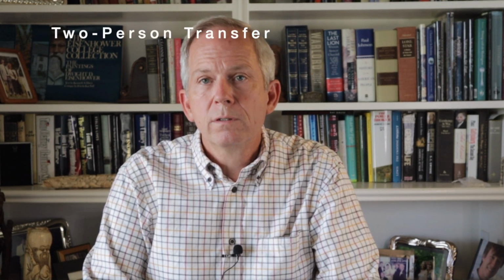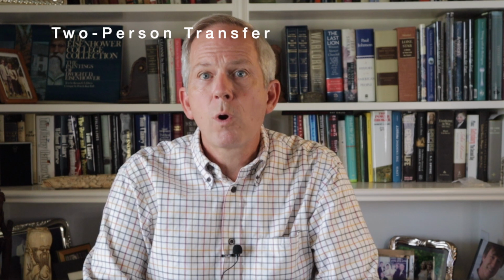Limited Mobility in Senior Living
As we age, mobility challenges can become a significant factor in determining the appropriate senior living arrangements. This video delves into the four primary levels of mobility assistance and their implications for senior care:

1. Walker or Cane – For those needing light support, common in Independent Living.
2. One-Person Transfer – Occasional caregiver help, usually in Assisted Living.
3. Two-Person Transfer – Requires two caregivers, not always available in Assisted Living.
4. Bed-Bound – Full assistance needed, typically requiring Skilled Nursing care.

Understanding these mobility levels is crucial for families and caregivers to ensure that seniors receive the appropriate care and support, minimizing the need for disruptive transitions between facilities.